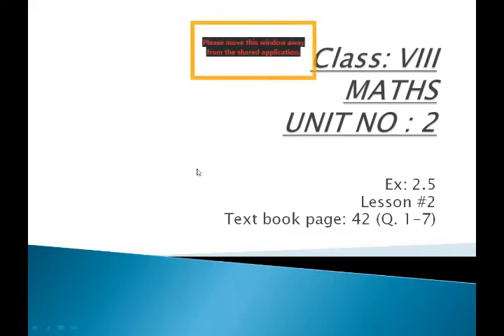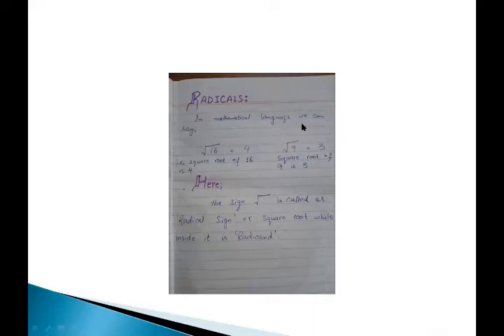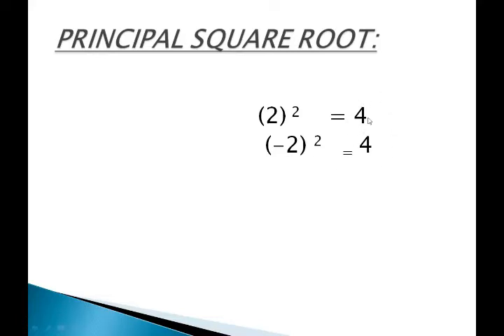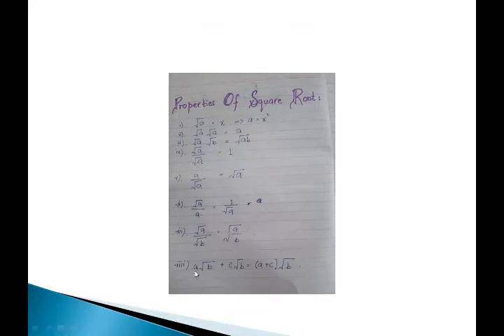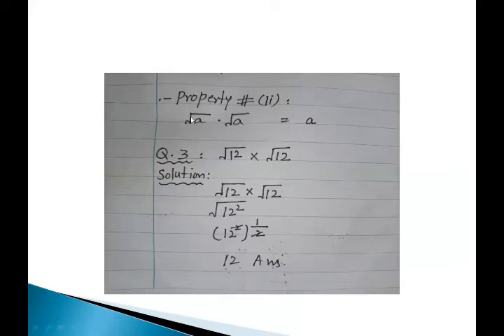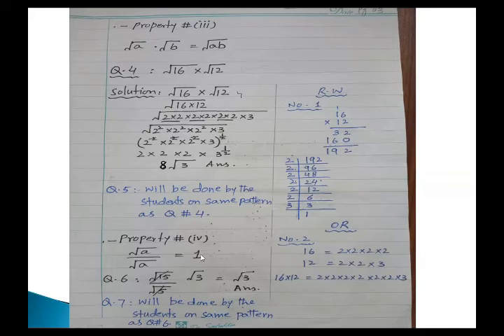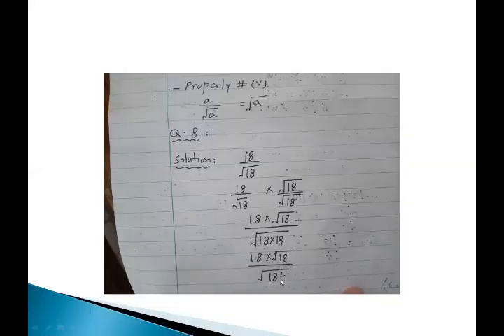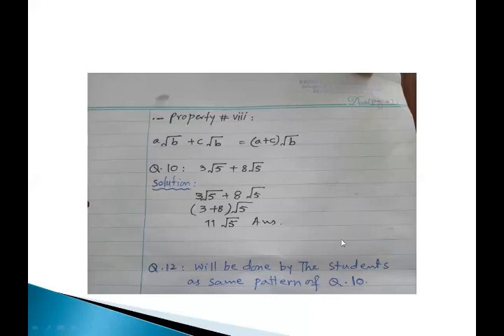Maths for Class Eight (Day 02 / Week 01)